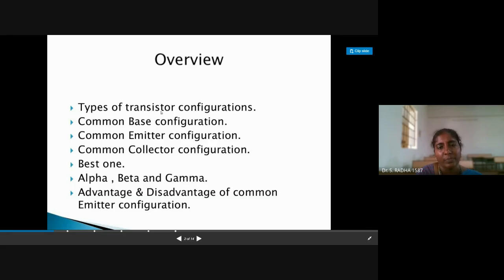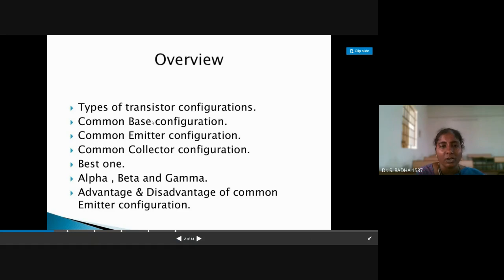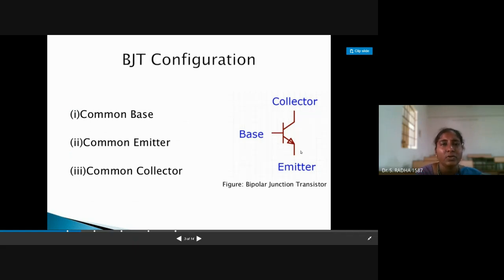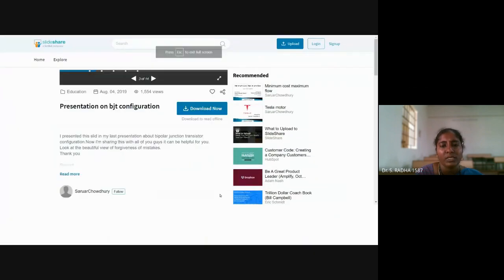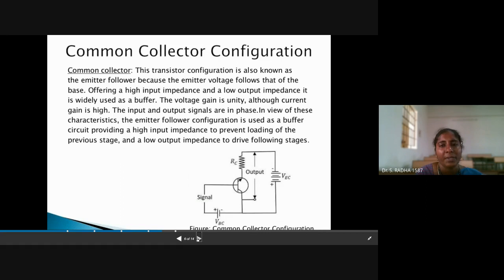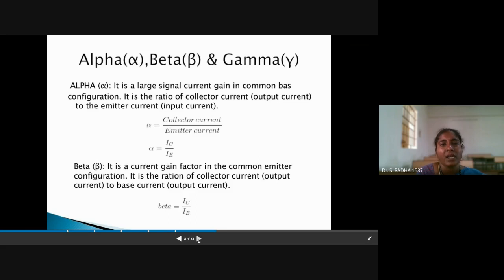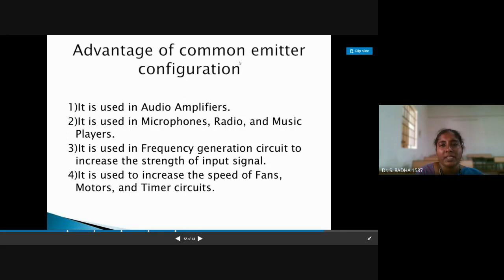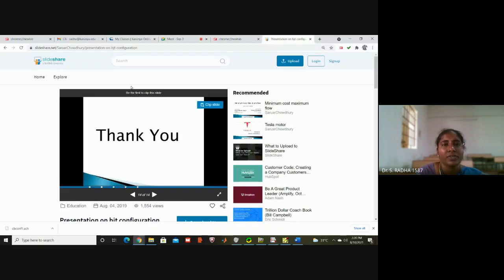BJT Theory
Electron devices- BJT (Bipolar Junction Transistor)- Theory